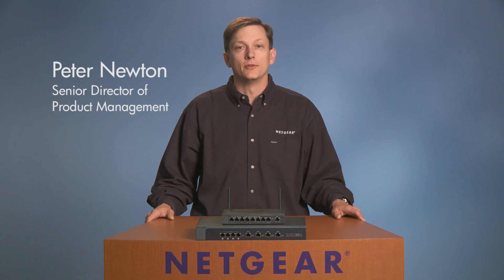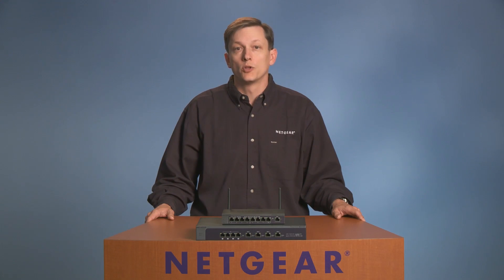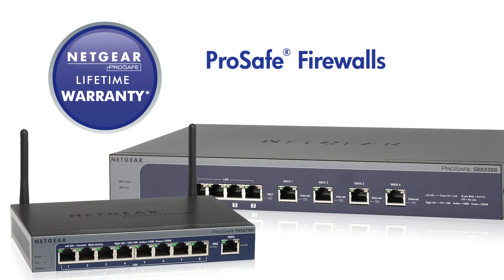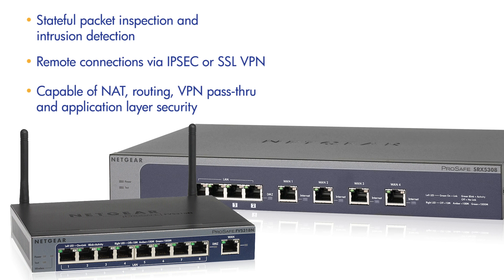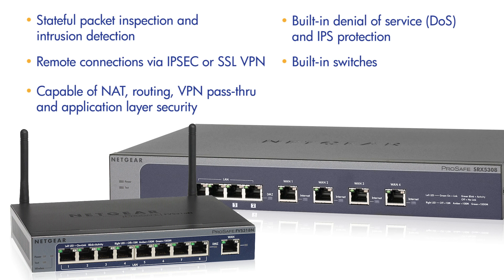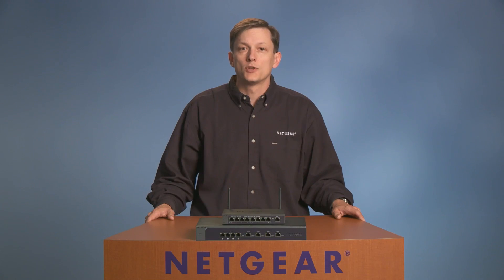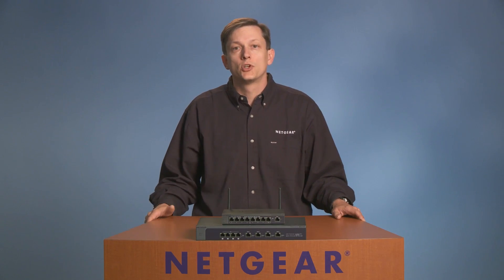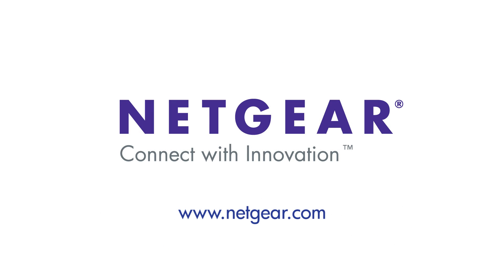ProSAFE Firewalls Product Walkthrough | NETGEAR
Watch our detailed product walkthrough to learn more about the NETGEAR ProSAFE Firewall family.

NETGEAR ProSAFE VPN Firewalls deliver secure network access between headquarter locations, remote/branch offices, and telecommuters. Take advantage of its rich set of features such as Stateful Packet Inspection (SPI), Virtual Private Network (VPN), Network Address Translation (NAT), AES and 3DES Encryption, Denial of Service (DoS) protection, and more.